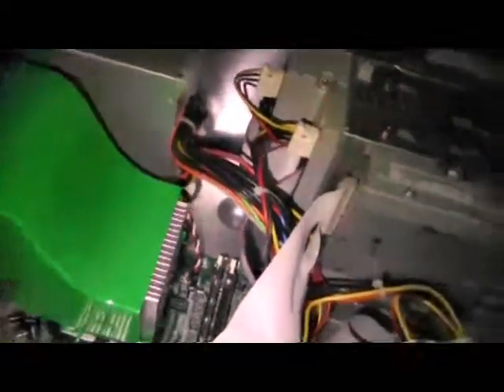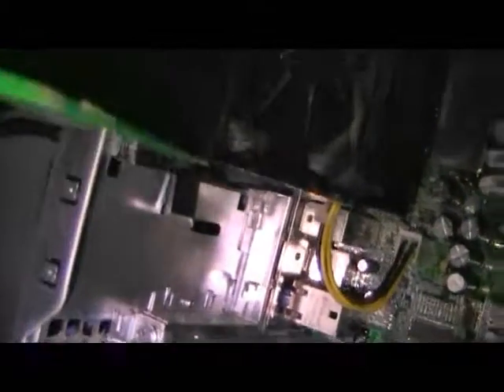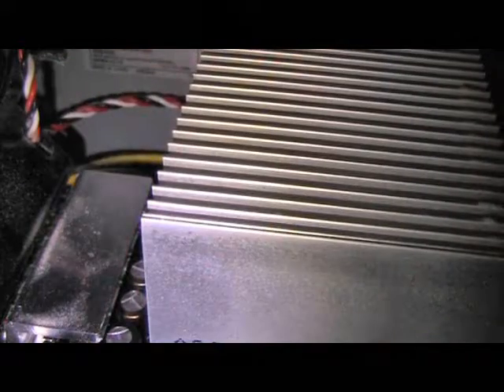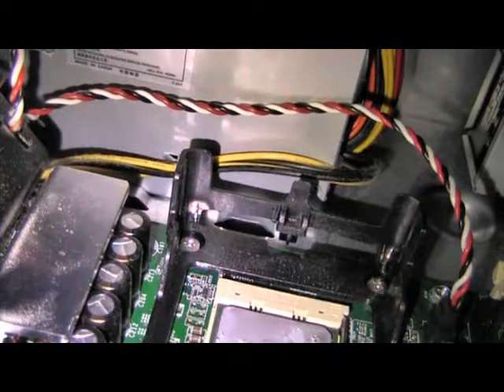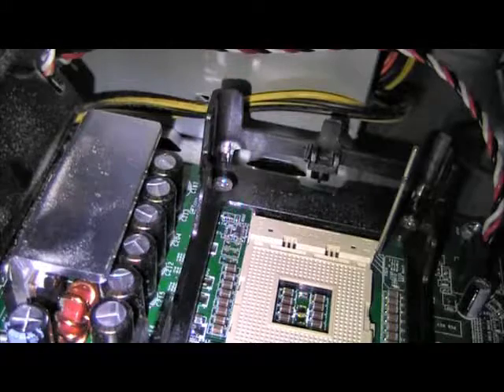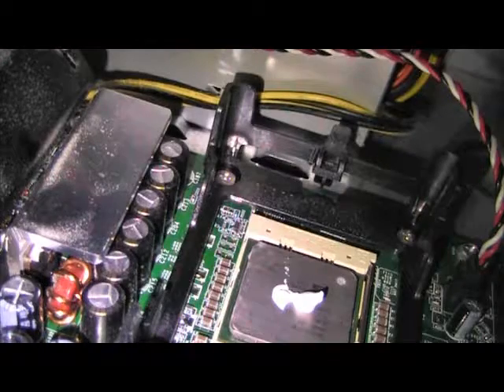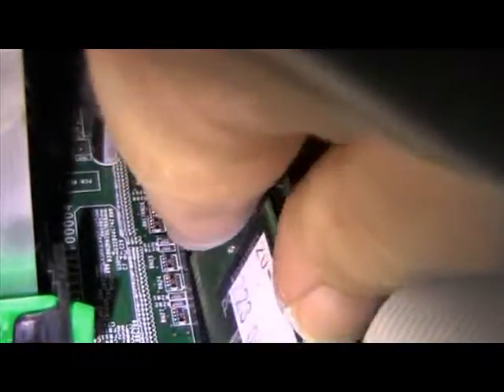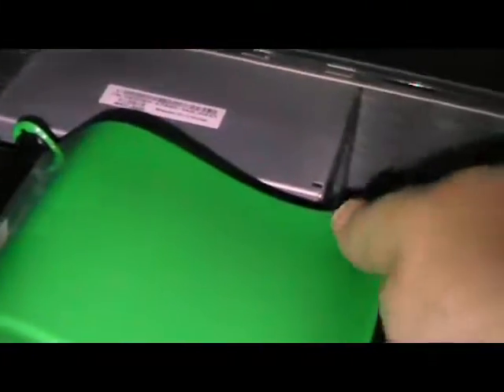Cowboy Computer Upgrading a Dell Dimension 2400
from Monday, ‎October ‎11, ‎2010

CPU and RAM change